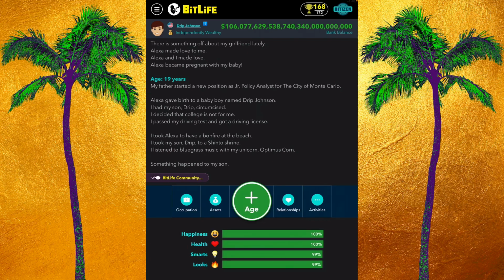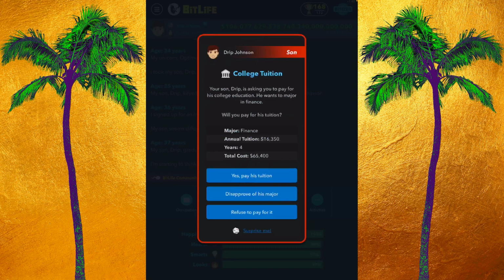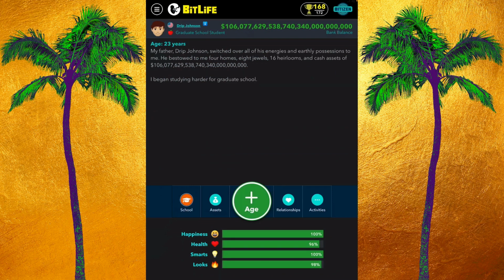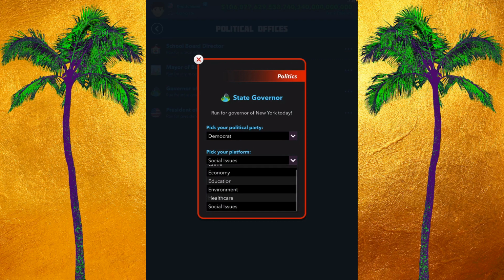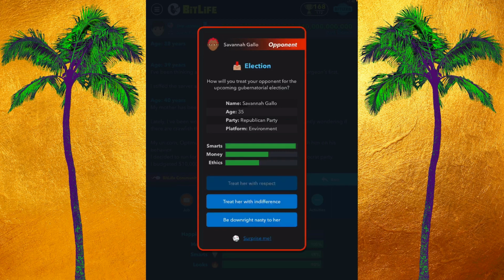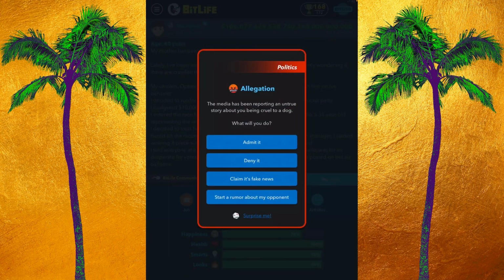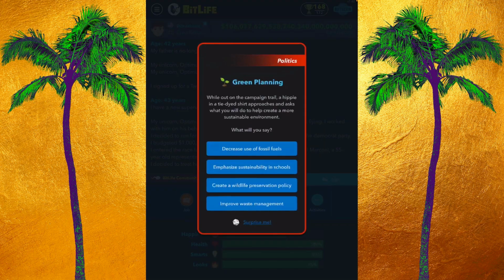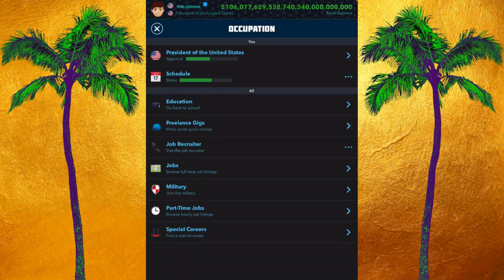bitlife how to become president! best way to win easy election!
social medias:
@melcheko on everything lol

good vibes only on this channel. unvibey comments get banned without warning.

anyways thanks for watchin, have a good day. stay positive.